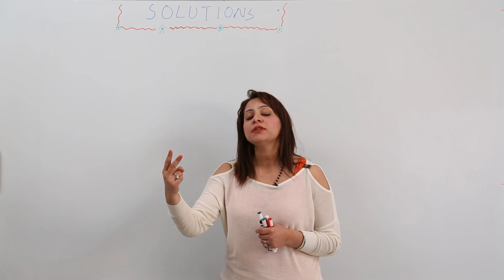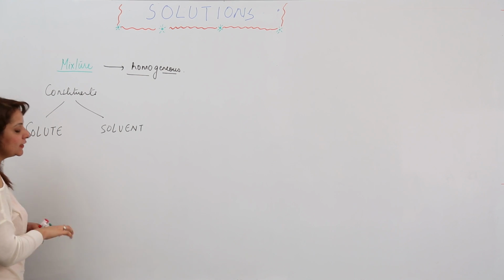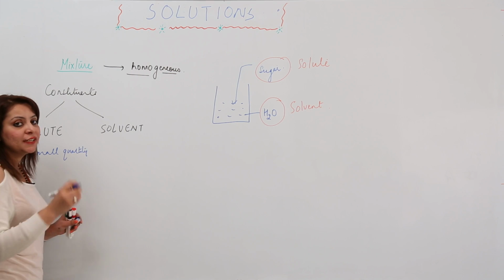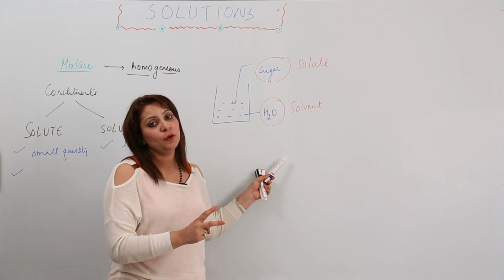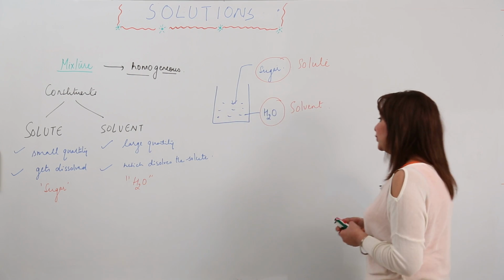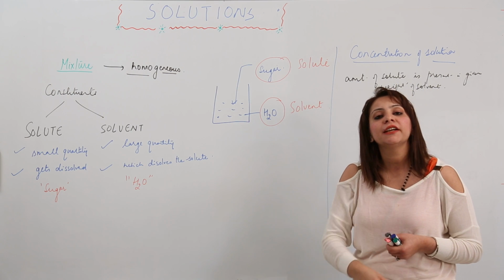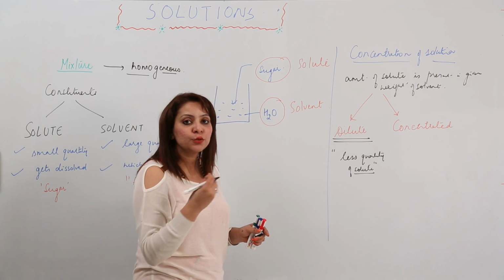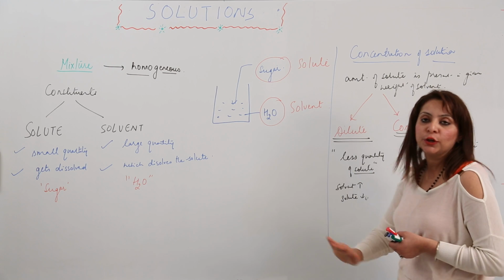ICSE CLASS 12 CHEMISTRY - RELATIVE MOLECULAR MASS - Solutions - 4 solutions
TeachingBharat.com presents its full range of professionally developed ICSE CLASS 9 CHEMISTRY CHAPTER 3 - Lectures
CHAPTER 3 - 4 solutions